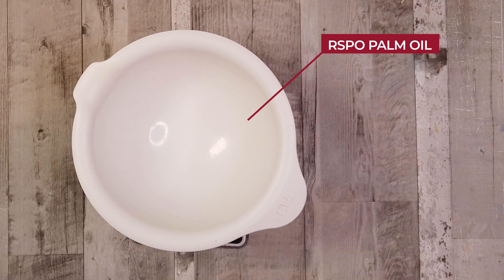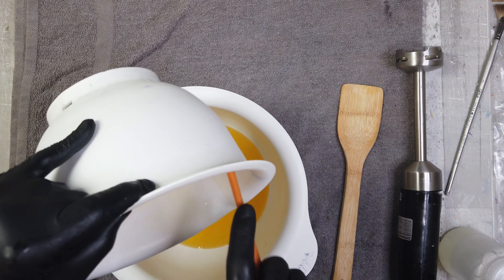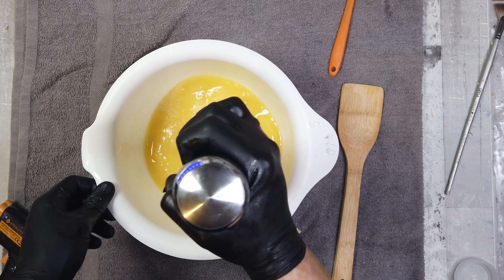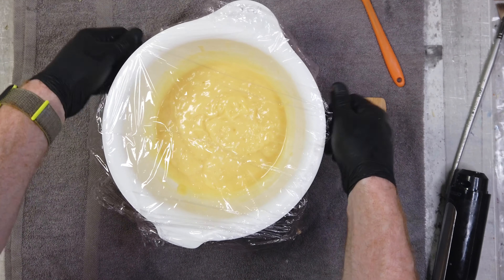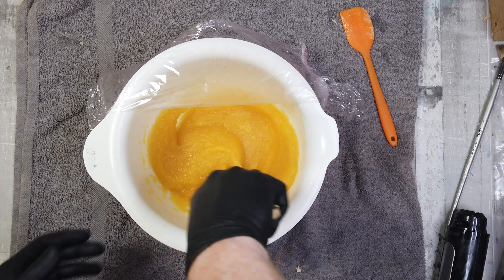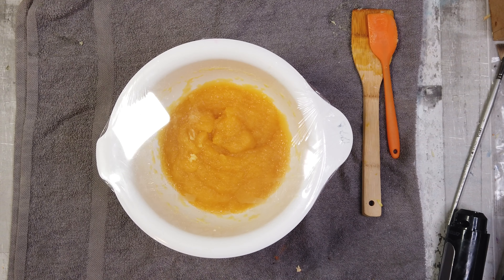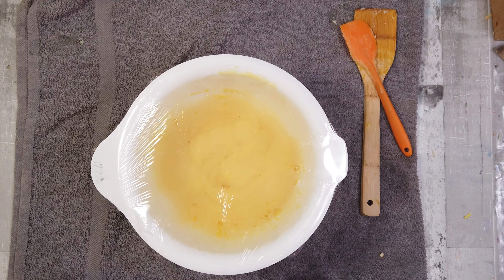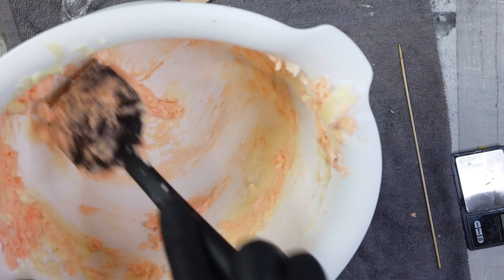High Temperature Hot Process Soap Tutorial - is this a fail?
This high temperature hot process soap is a scary one i wont lie. This involves super hot oil and lye and WILL volcano. If you try this high temperature hot process soap - take precautions and don't take your eyes off of it.

00.00 - High temperature hot process soap tutorial
00:40 - The ingredients for high temperature hot process soap
02:47 - Making high temperature hot process soap
05:54 - The volcano happens here!!!
06:58 - Stirring
09:04 - More stirring
10:13 - I told you you needed to keep stirring
10:41 - Adding the superfat, mica colour and fragrance
11:32 - Panicking to get this into the mould - otherwise known as the pour
12:03 - Cutting the high temperature hot process soap

YouTube:  @Queer Bull Soap

The information provided by Queer Bull Soap (“we,” “us”, or “our”) (the “Site”) and onYouTube, Facebook, Twitter or Instagram (our “Social Media) is for general informational purposes only. All information on the Site and our SOCIAL MEDIA is provided in good faith, however we make no representation or warranty of any kind, express or implied, regarding the accuracy, adequacy, validity, reliability, availability or completeness of any information on the Site or our SOCIAL MEDIA. UNDER NO CIRCUMSTANCE SHALL WE HAVE ANY LIABILITY TO YOU FOR ANY LOSS OR DAMAGE OF ANY KIND INCURRED AS A RESULT OF THE USE OF THE SITE OR OUR SOCIAL MEDIA OR RELIANCE ON ANY INFORMATION PROVIDED ON THE SITE AND OUR SOCIAL MEDIA.